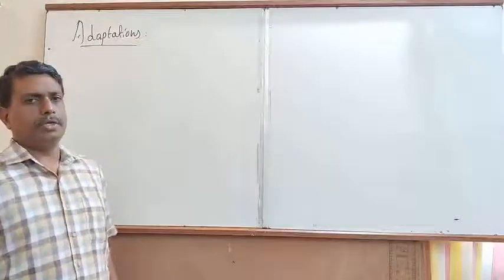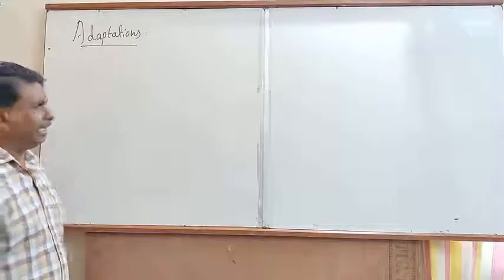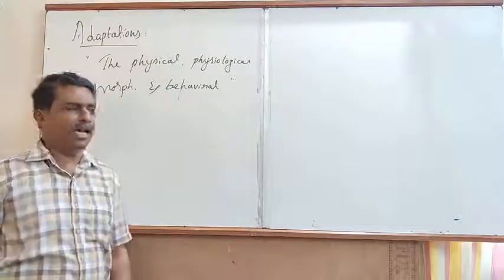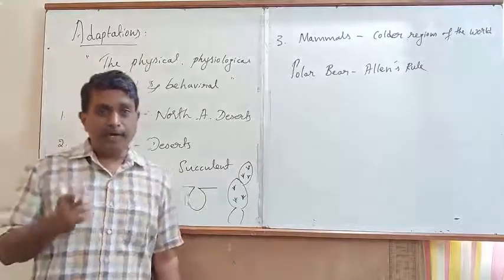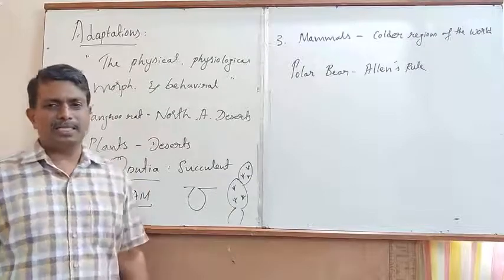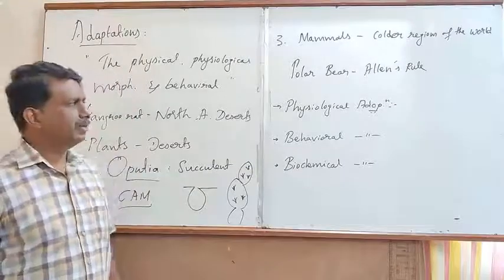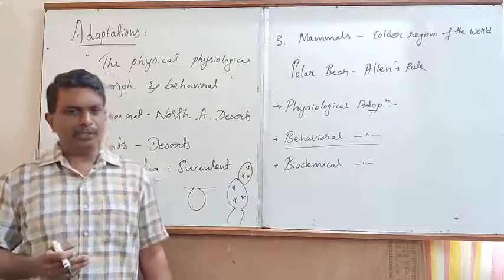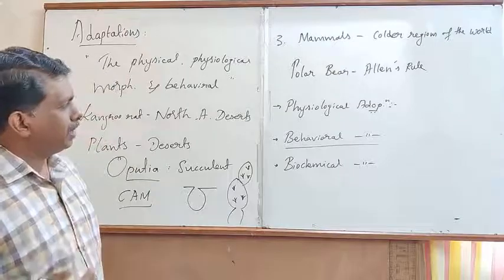Adaptations-07| Organisms and population-2nd PUC|Chapter 13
Adaptations
Lecture 01
Organisms and population
2nd PUC
Chapter 13